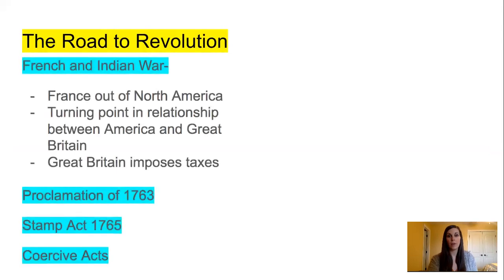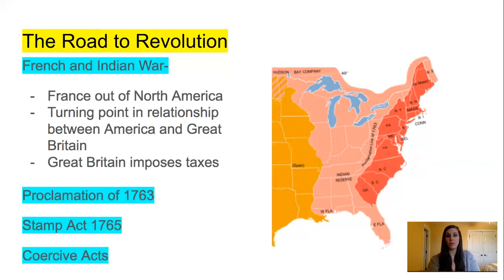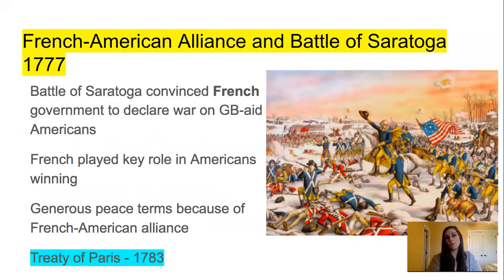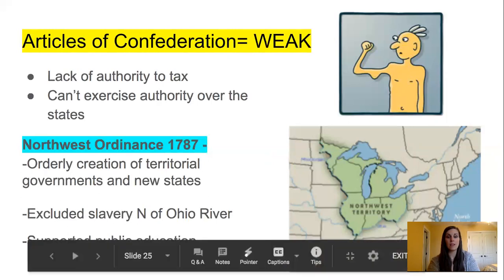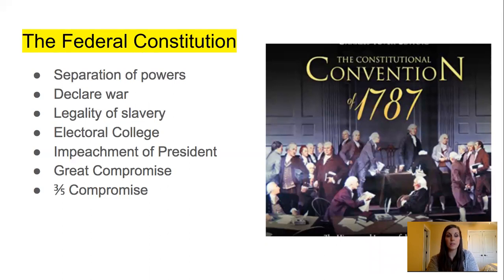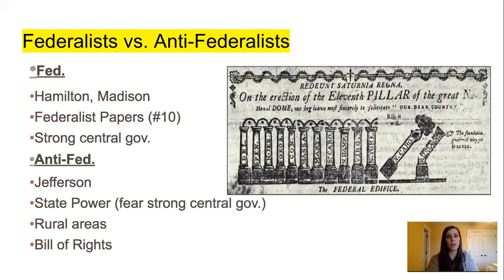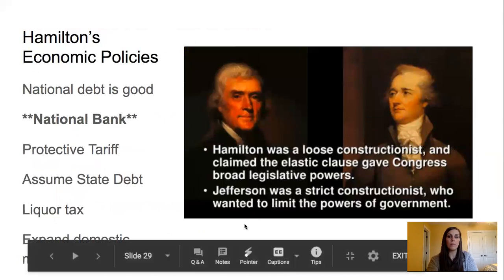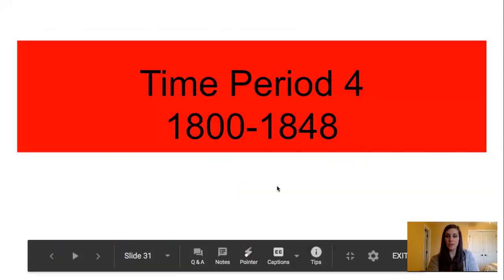Time Period 3 Review